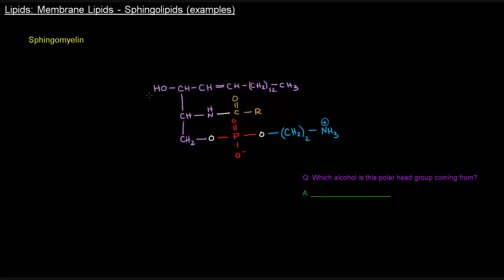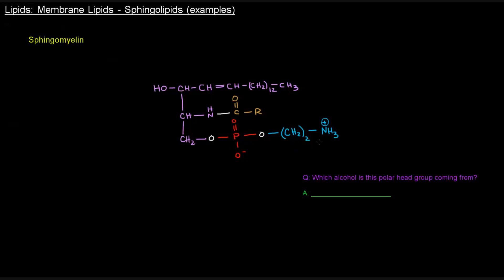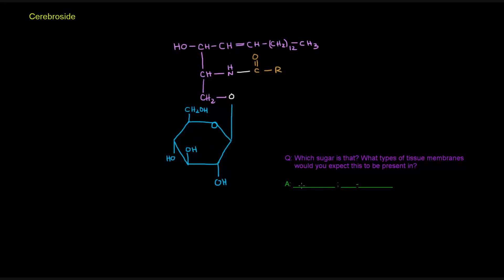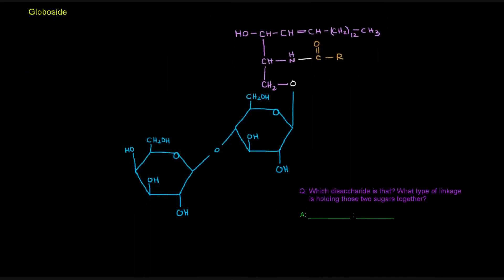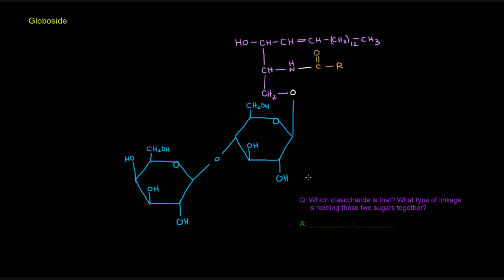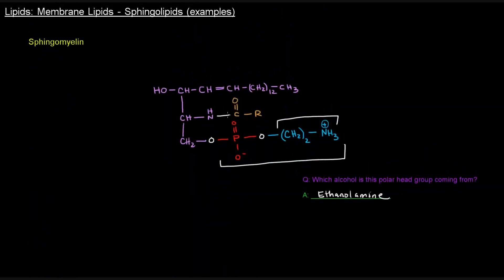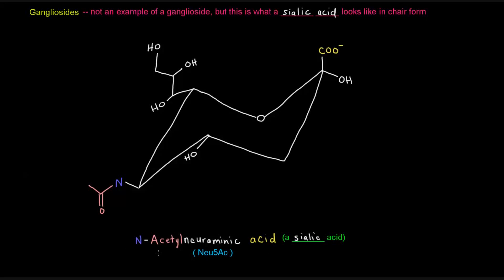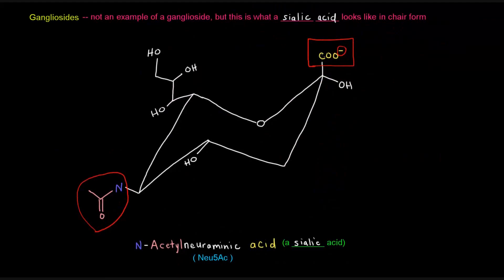Lipids (Part 10 of 11) - Membrane Lipids - Sphingolipids (examples)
Questions Answered in This Video:

- What do the different sphingolipids actually look like?
- What does a sphingomyelin look like?
- What does a cerebroside look like?
- What does a globoside look like?
- What does the sialic acid in a ganglioside look like?

Video Content Summary:

In this video, I draw examples of sphingolipids, including: a sphingomyelin, a cerebroside, and a globoside. I do not draw an example of a ganglioside; instead, I simply drew a sialic acid in the chair form, indicating that if that is found attached in the polar head group of a sphingolipid, it is a ganglioside.